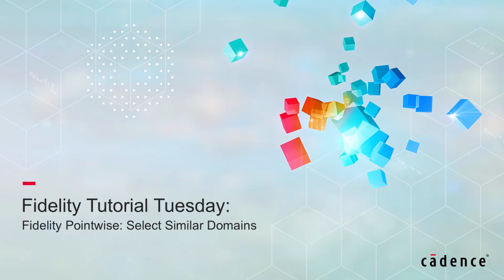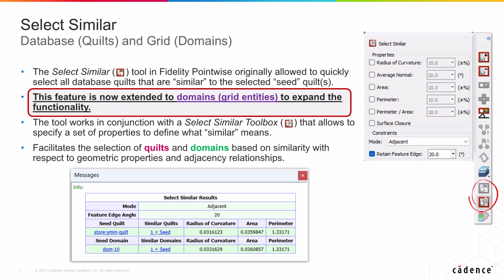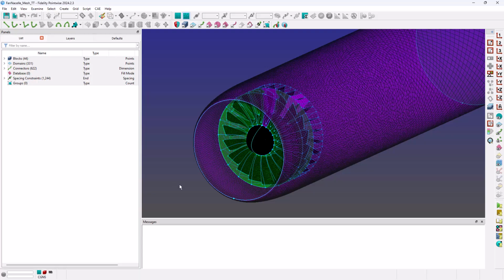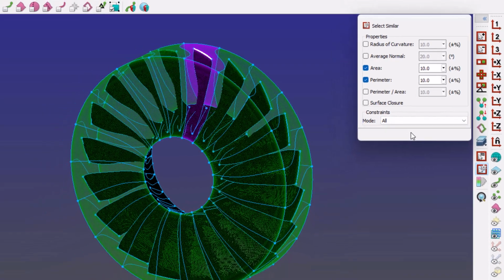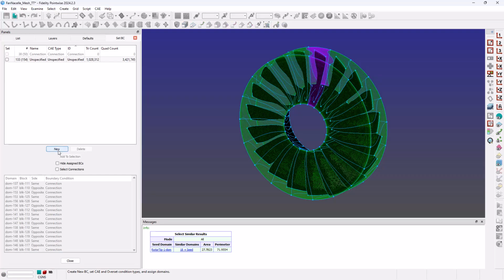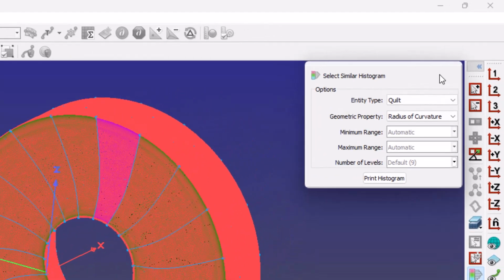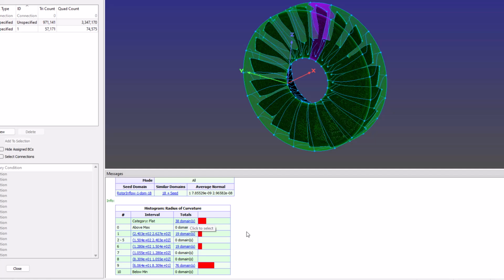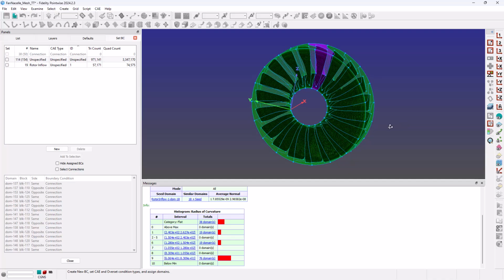Fidelity Pointwise: Select Similar Domains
The Select Similar and Select Similar Histogram tools are among the most popular recent additions to Fidelity Pointwise. Originally designed to work only with quilts (database entities), these powerful tools have now been extended to support domains (grid entities) as well. This enhancement enables users to quickly select all types of domains—whether structured, unstructured, free, or database-constrained—based on geometric characteristics.

Check out these related videos to explore more about Fidelity Pointwise’s advanced selection tools: